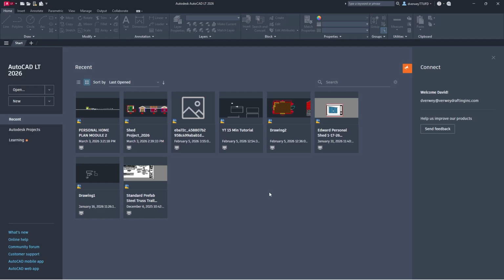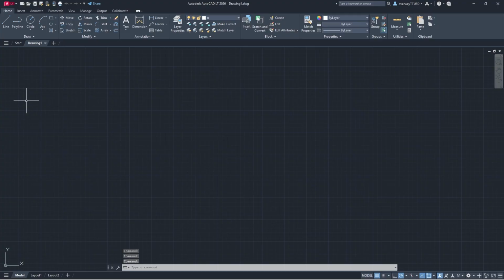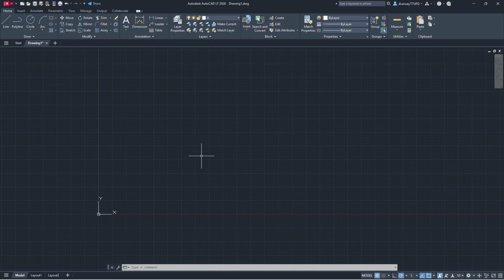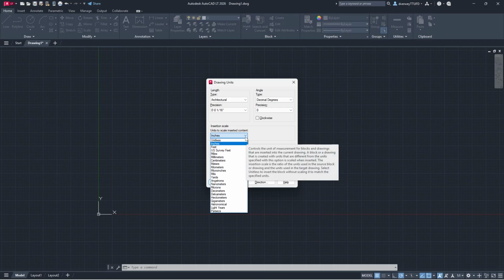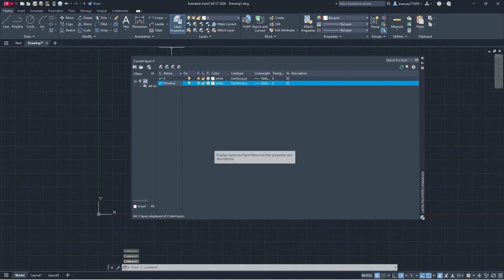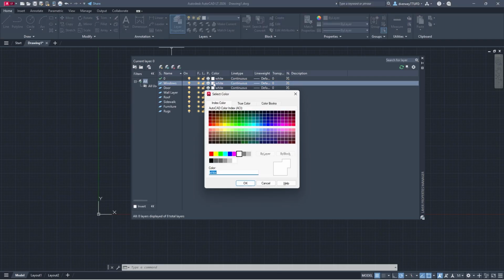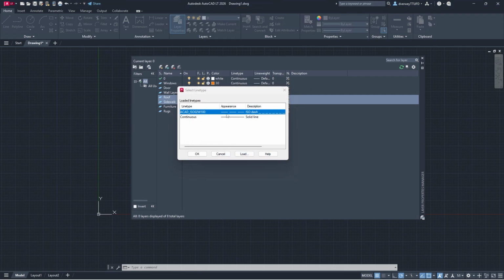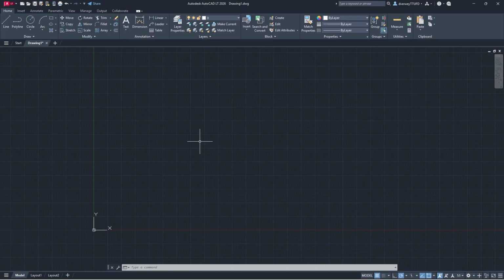Setup AutoCAD For Drawing Floor Plans!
In this video, we go over how to setup your drawing, before you start drawing, in AutoCAD!

Timestamps:
0:00 - Introduction
0:15 - Setting up your drawing
6:30 - Outro